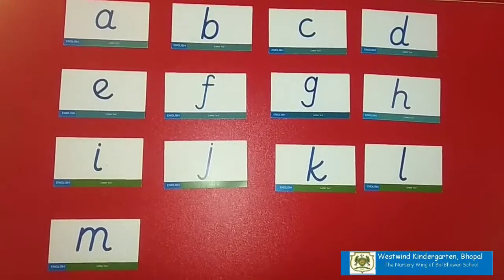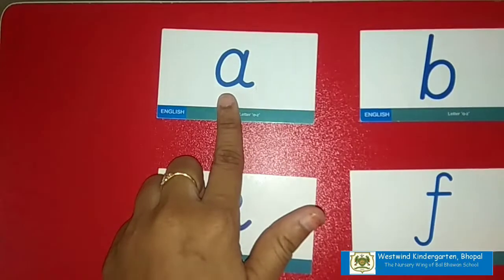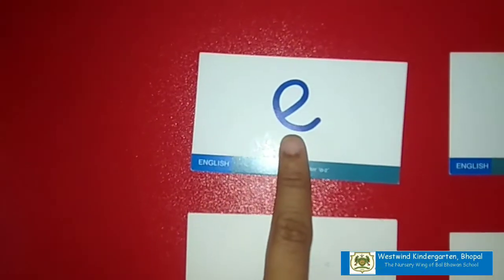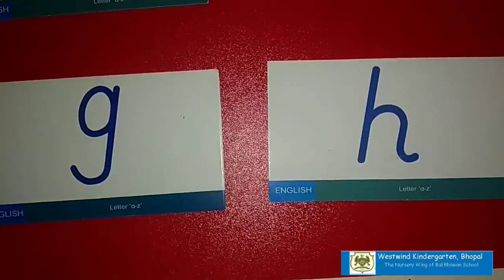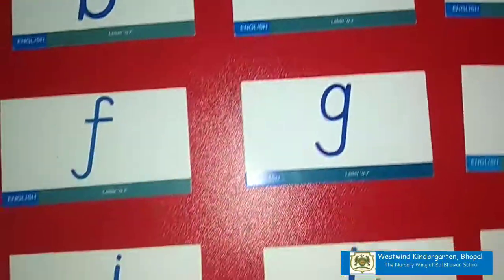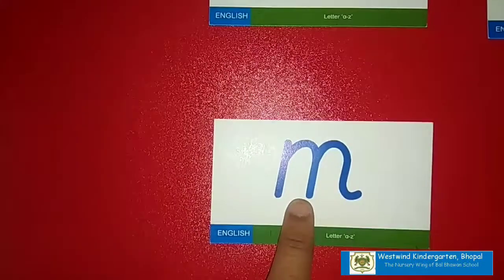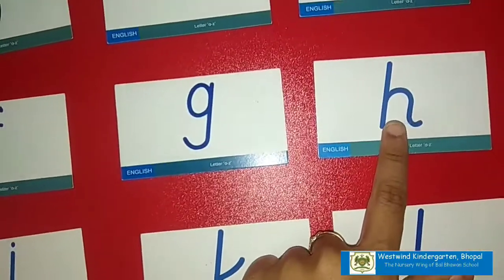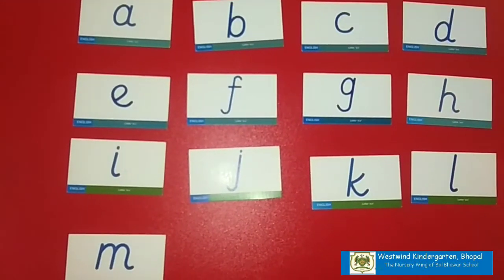Phonic Sounds- Letters a to m